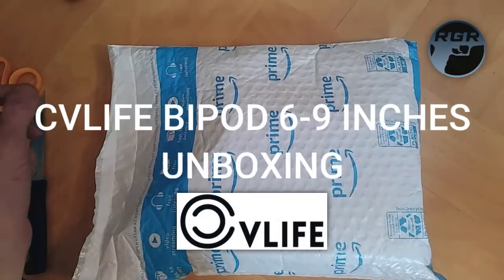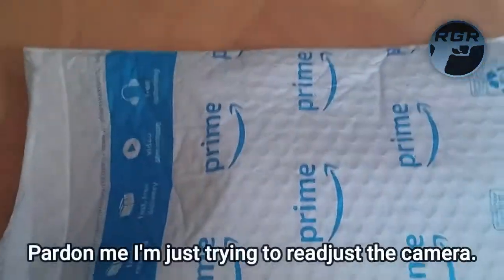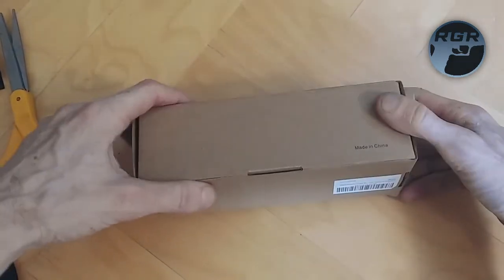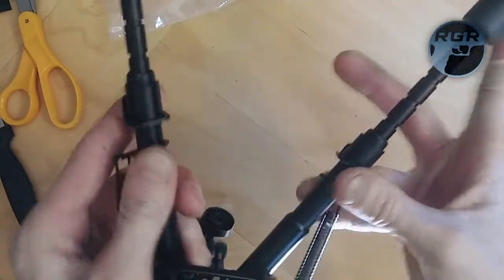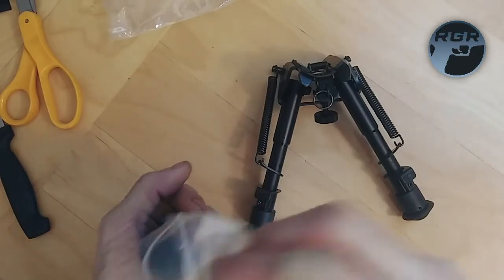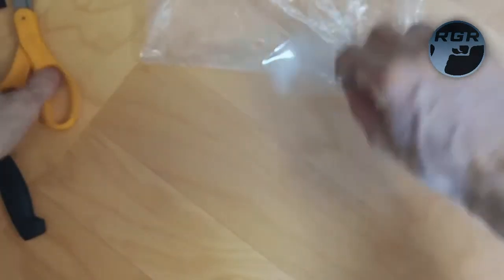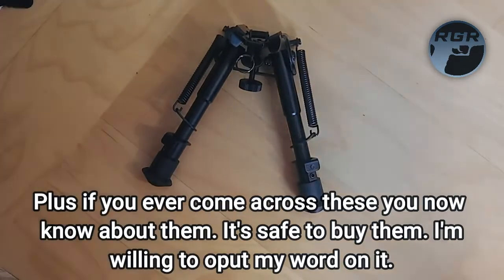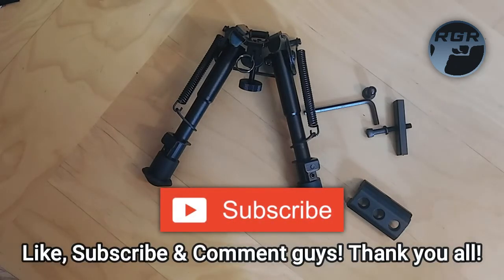Unboxing The CVLIFE 6-9 Inches Tactical Rifle Bipod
Unboxing the CVLife 6-9 Inches Tactical Rifle Bipod With Adjustable Spring Return & Adapter

If anyone is interested in seeing how to actually install this bipod let me know! They are cheap and great in my opinion. I actually just may make a "how to" video" because they really can be confusing for the first time trying to install it.

CVLife Bipod @

Any thoughts? Stay cool everyone and thank you very much to my new subscribers! ✌